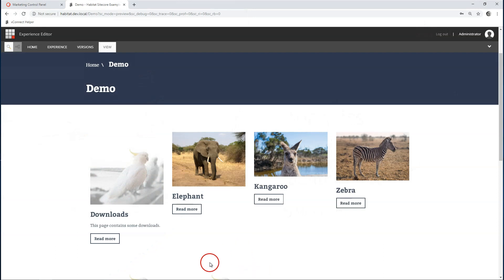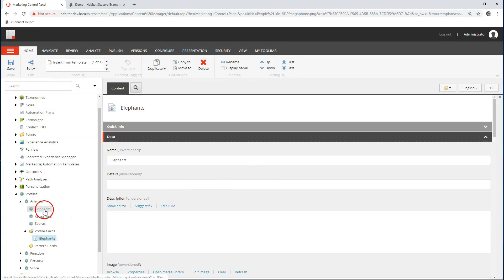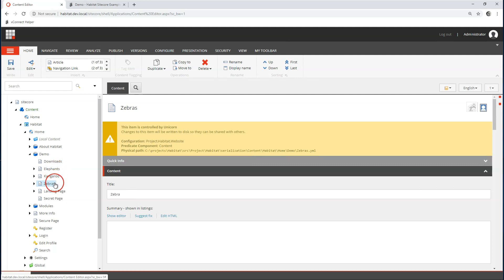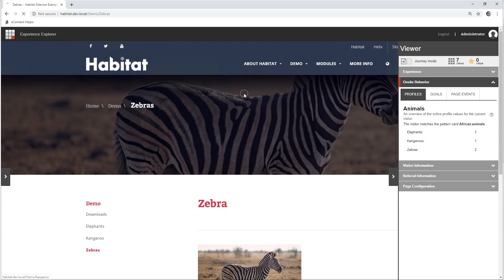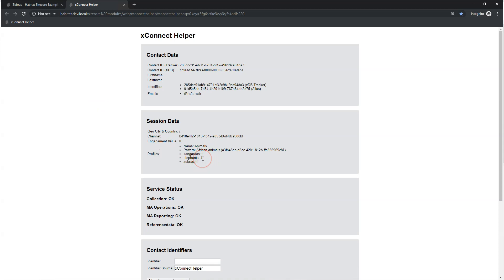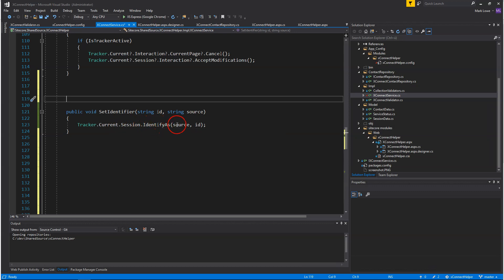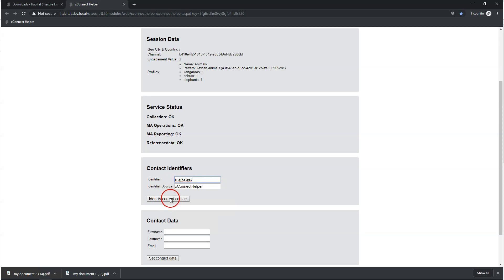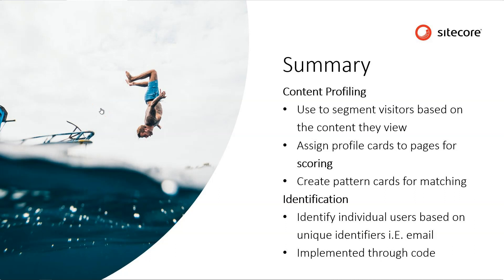Diving into Sitecore Analytics Episode 3: Content Profiling & Identification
In this episode we're going to gain insights into our (currently) anonymous audience. We'll create segments based on content interest (Content Profiling) and we will look into identifying individual users based on unique identifiers.

These two powerful concepts - built in to the Sitecore Experience Platform - provide a huge advantage over classic analytics tools like Google Analytics.

The tool I used is called xConnectHelper and is available

Check out the blog post for code samples on how to identify users and set contact facets: